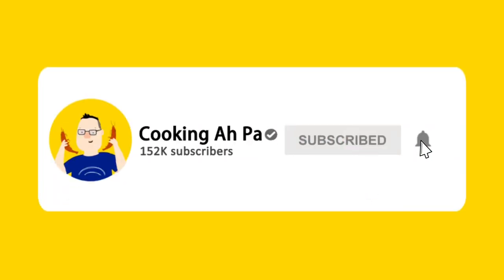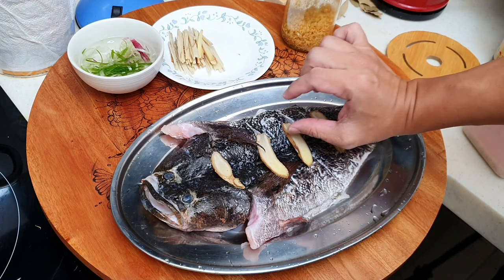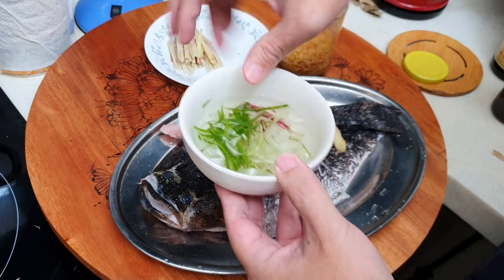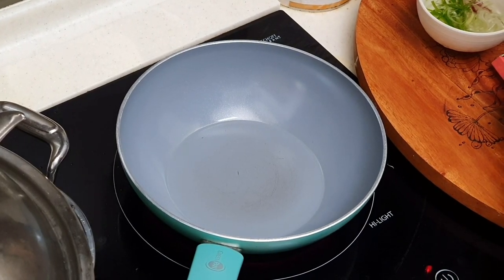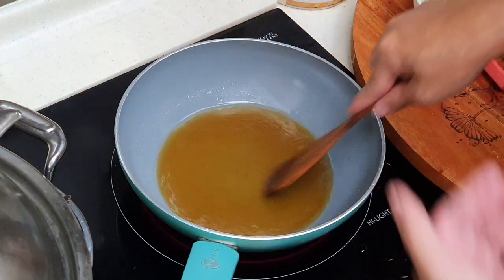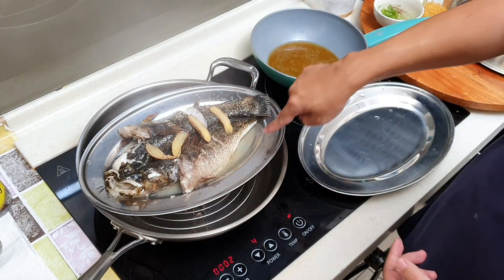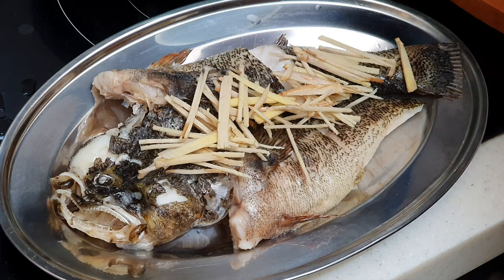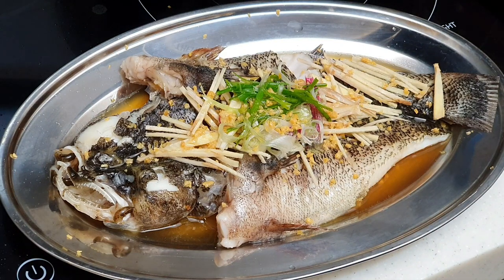CNY recipes | Cantonese style steamed fish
CNY Dishes | Steamed Fish Cantonese Style. It's a must have dish to steam a fish for CNY reunion dinner as it symbolizes prosperity and longevity. Butterfly cut the fish and it will look as if the fish is "flying" symbolizing all your career and business will shoot up and fly in 2022!

Ingredients:
1 Soon Hock Fish | Marble Goby 笋壳鱼 (season with some fine salt)
8-10 slices of ginger (put few on top of the fish and few at the bottom of the fish)
Some julienned ginger (to garnish)
Some sliced spring onion (to garnish)
Some fried garlic (to garnish)

Steamed Fish Sauce:
1 small bowl of Ah Pa’s homemade chicken stock
Few drops of fried garlic oil
1 tablespoon of light soy sauce
Few drops of Ong Ky premium fish sauce
A little bit of oyster sauce

For those who is interested to buy the burned art wood ladle or platform, here is the link:

**Purchase links for sauce and kitchenware:
Ong KY Premium Fish Sauce

This Orchid brand light soy sauce really tastes different than normal ones, try it and u will know why Ah Pa like it so much.